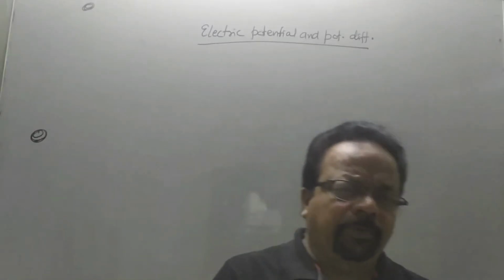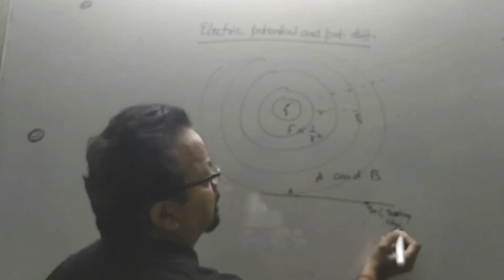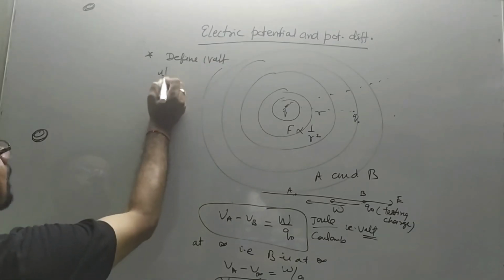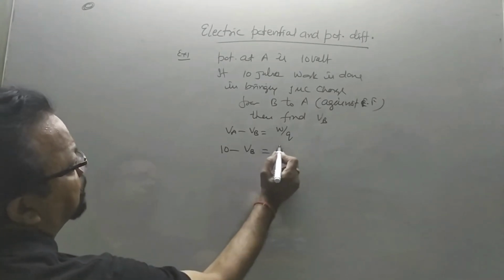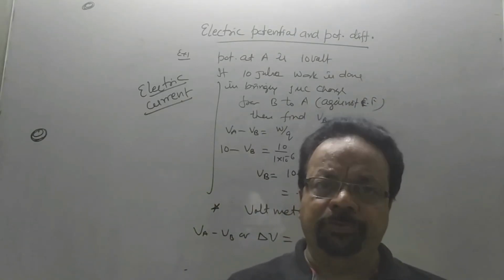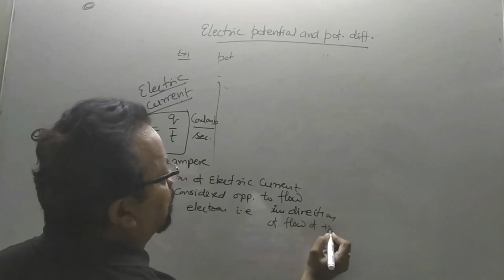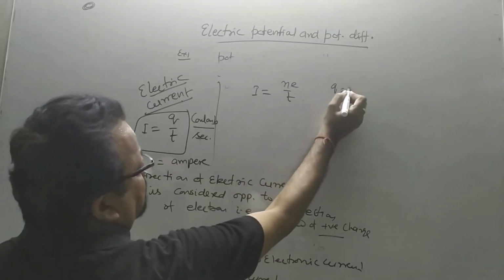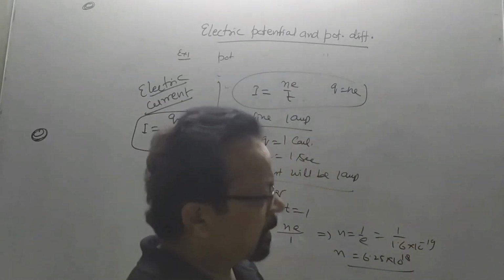Electricity Class X | Electric Potential & Potential Difference | Current & 1 Volt, Explained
Welcome to Part 2 of Electricity Class 10 Physics (CBSE/ICSE/State Boards)!
In this video, we take the next big step in understanding electricity:

🔹 What is Electric Potential?
🔹 The concept of Potential Difference explained with real-life analogies (water flow, heat flow).
🔹 Relation of Work and Charge with Potential Difference.
🔹 Definition of 1 Volt (work done per unit charge).
🔹 Introduction to Electric Current and its definition (Q/T).
🔹 Definition of 1 Ampere and the role of electrons in current flow.
🔹 How current flows in conductors, electrolytes, and semiconductors.

💡 With simple analogies, solved examples, and crystal-clear explanations, this lesson makes Electric Potential, Potential Difference, and Current Electricity easy to understand for Class 10 board exams, JEE/NEET Foundation, and practical life.

👉Share your queries in Comments